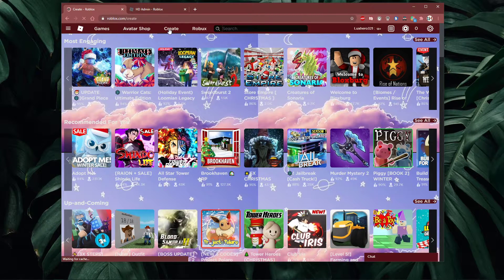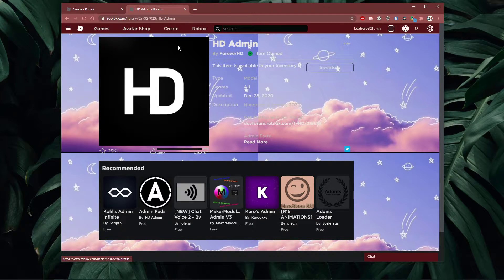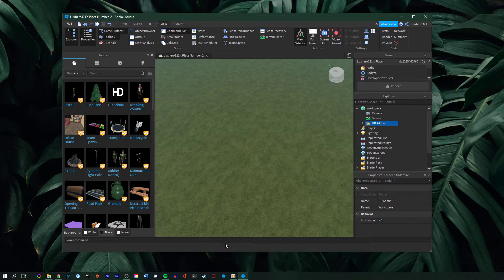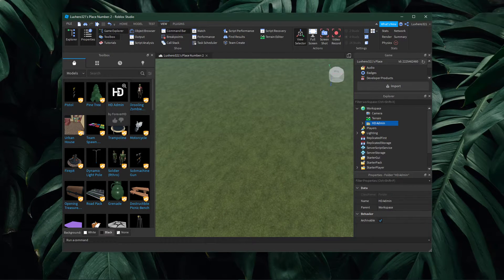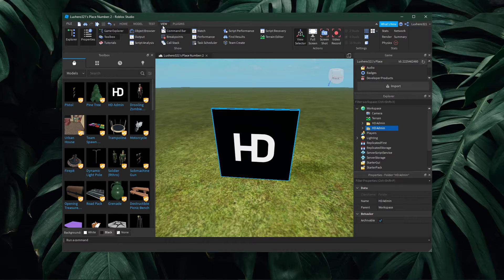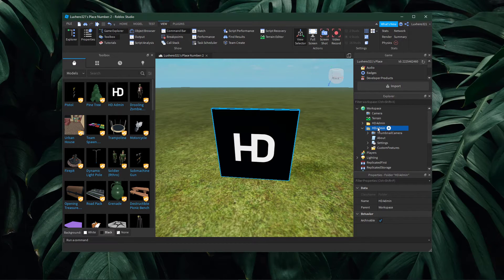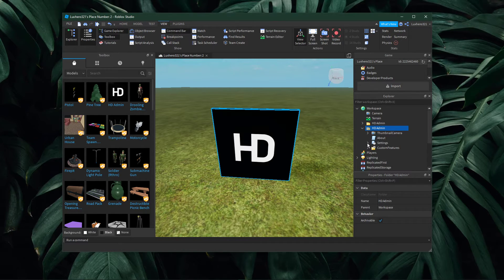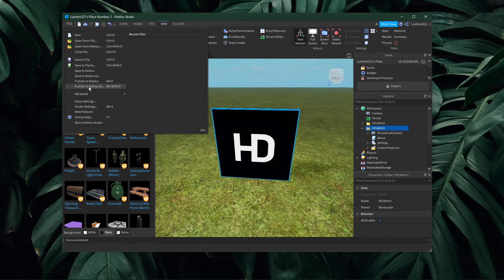Roblox - How To Add Admin Commands To Your Games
A short tutorial on how to add admin commands to your Roblox Games.